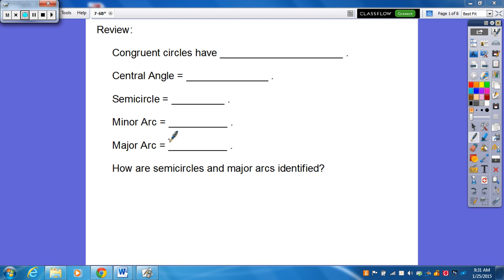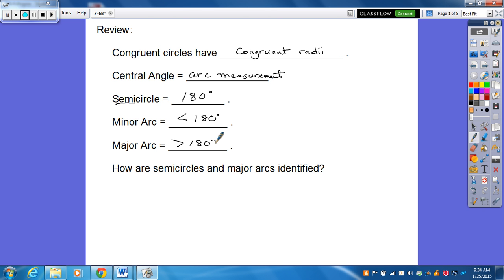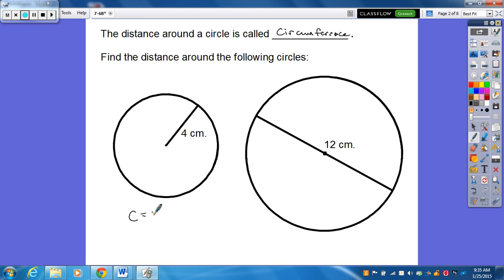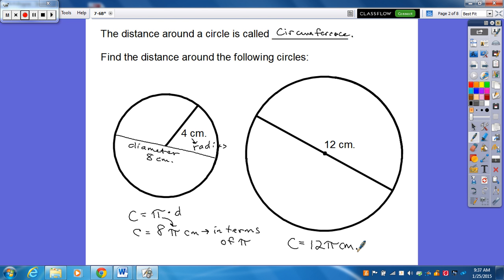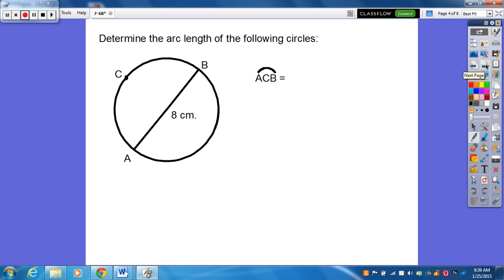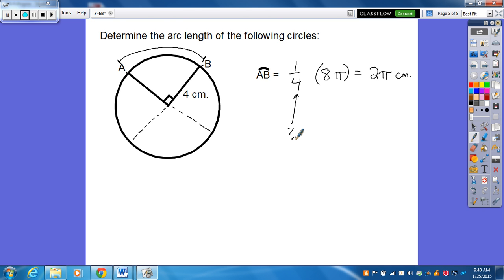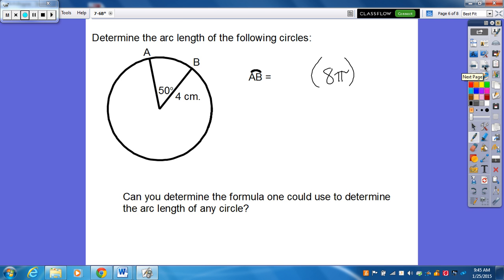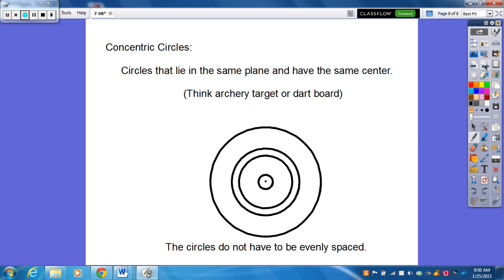7 6B Arc Length